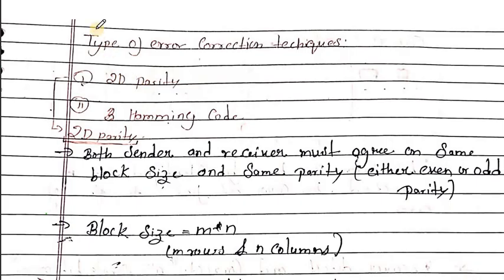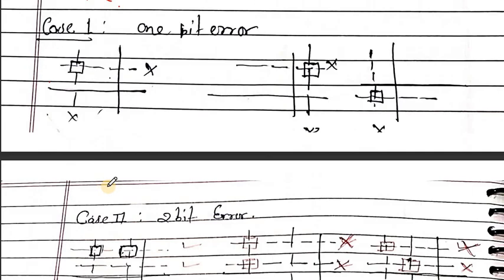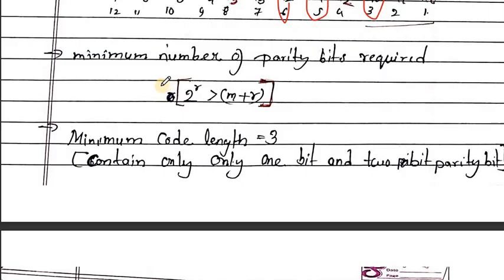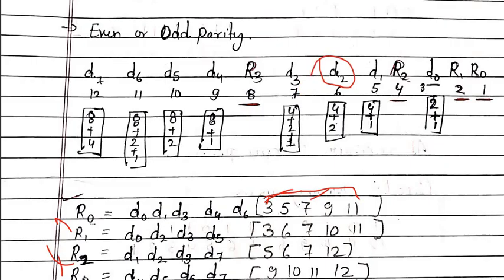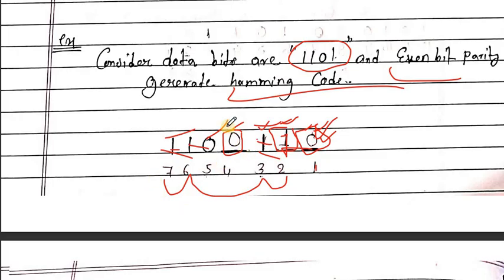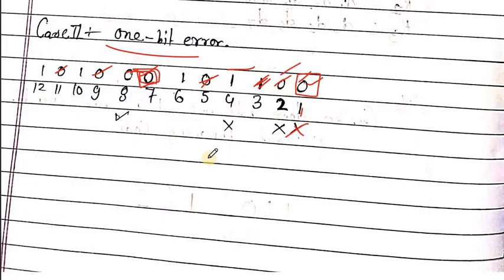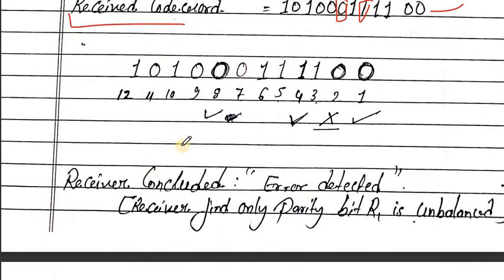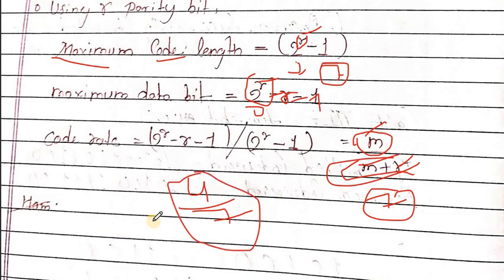2D Parity | Humming Code | Computer Network with notes